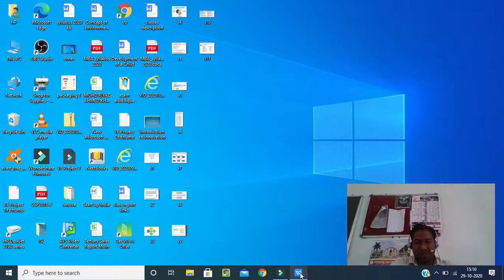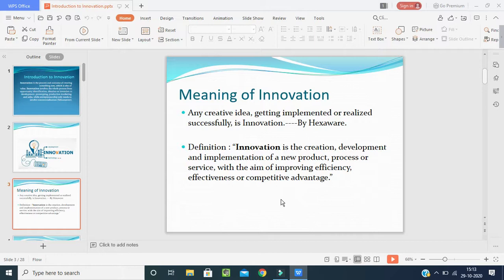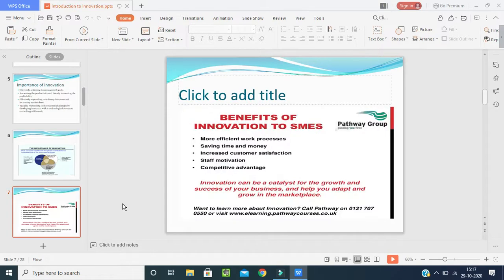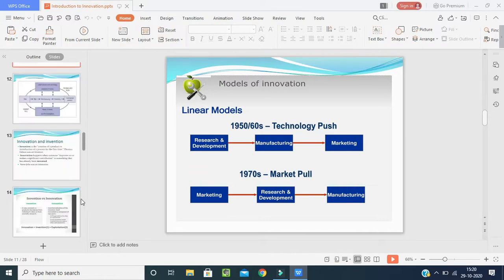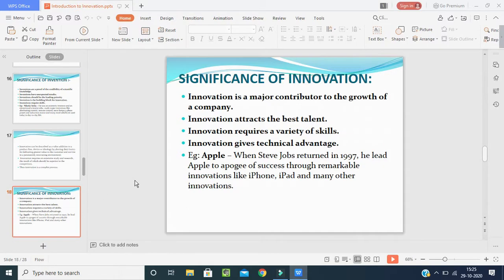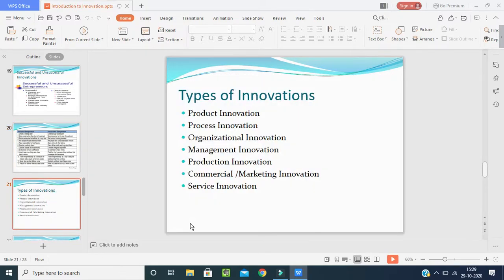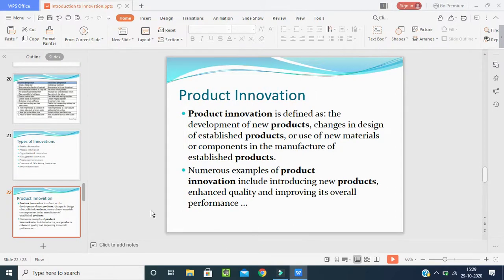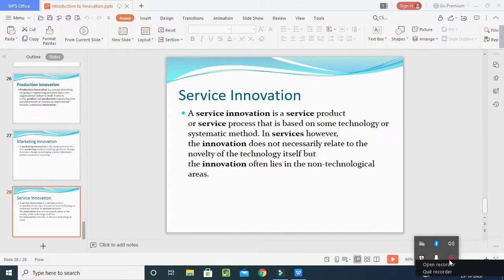Innovation management,types,importance-unit-4( I.M)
Meaning, definition-importance of Innovation management,
types of innovation management, success and unsuccess innovation